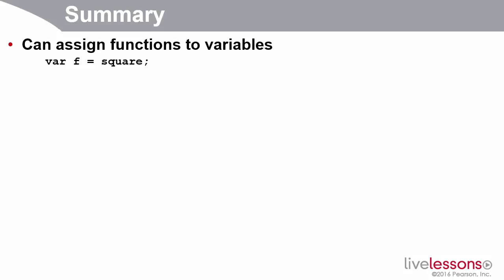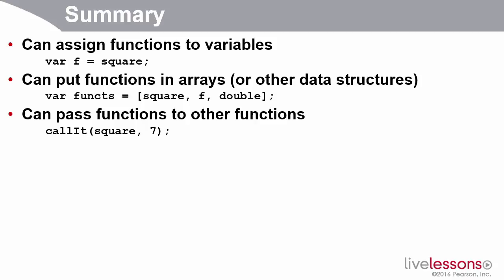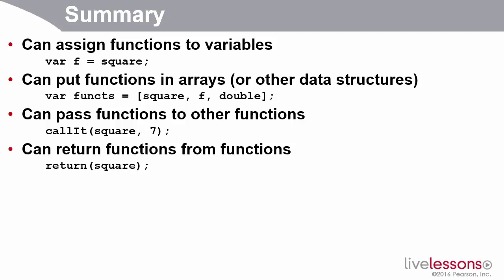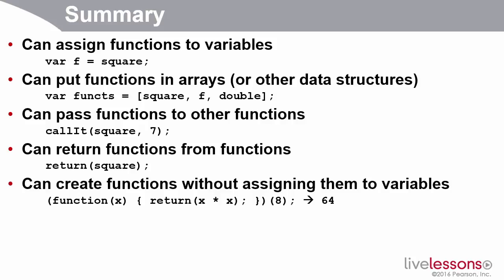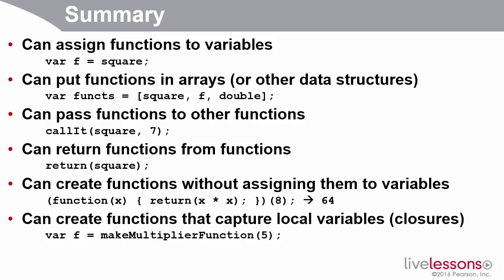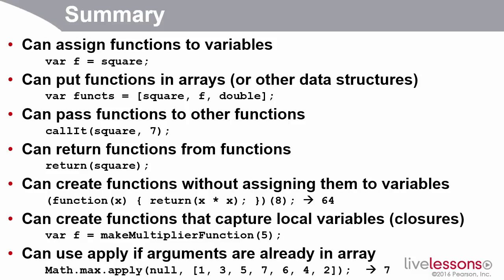4 8 Summary JavaScript, jQuery and jQuery UI